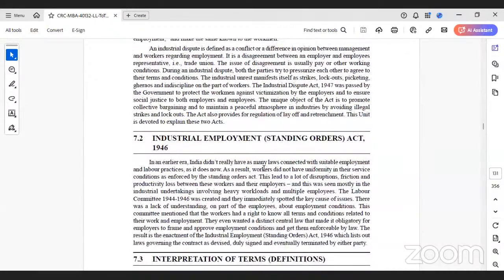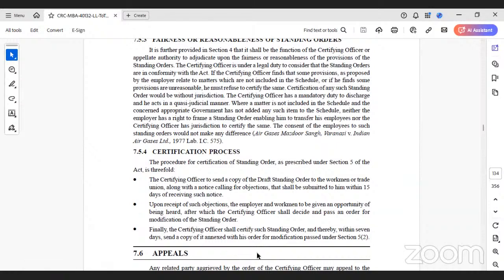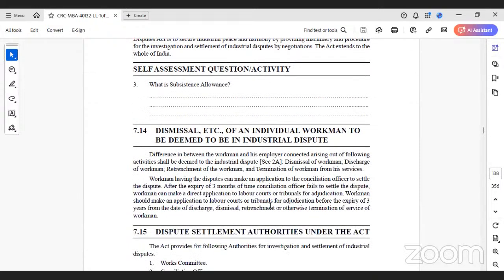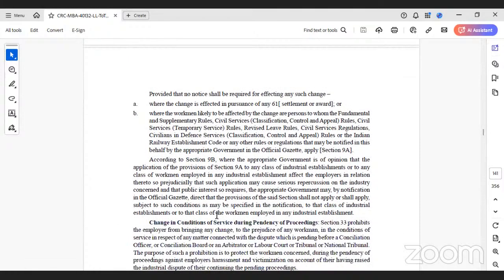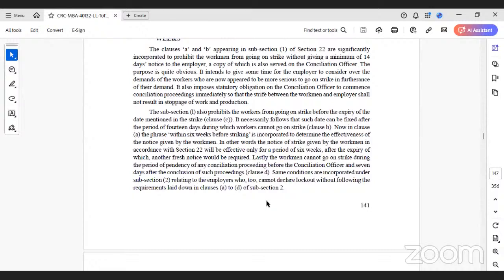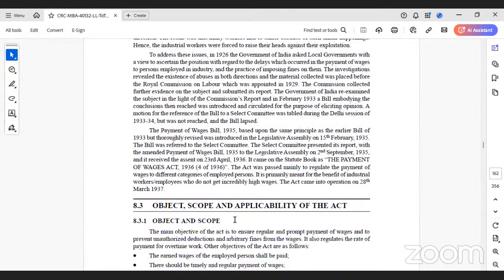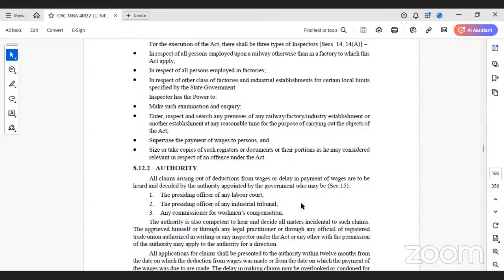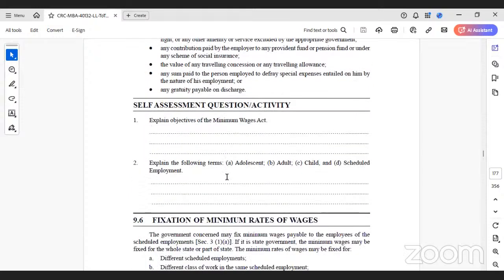MBA-4th-Sem : Labour laws